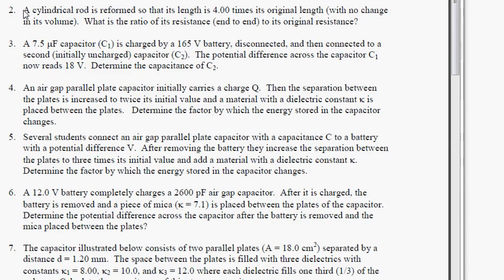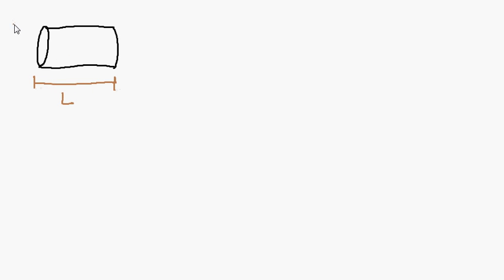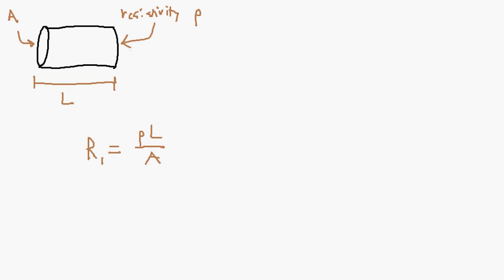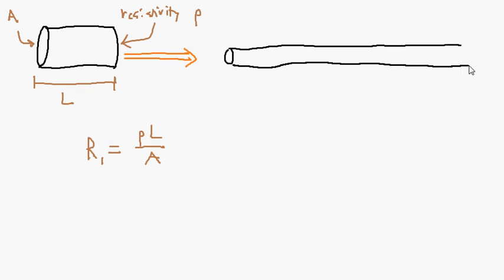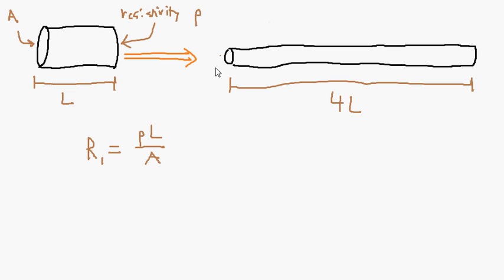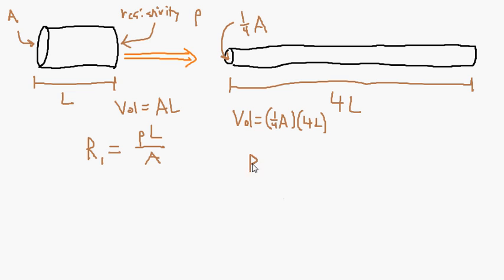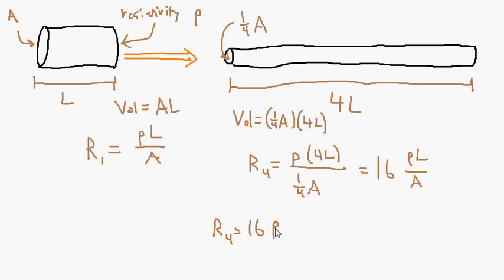Cap+Current+Res Problem Sheet P2